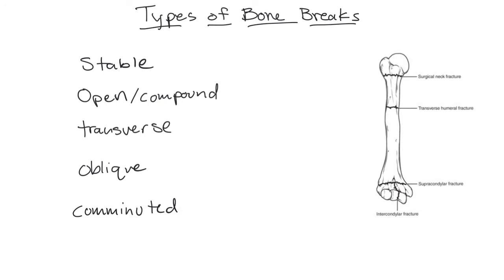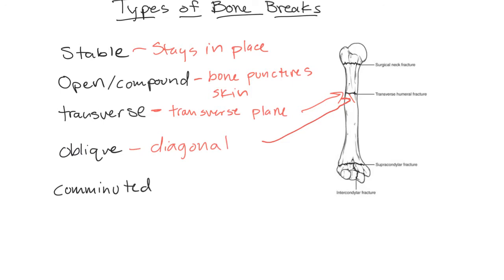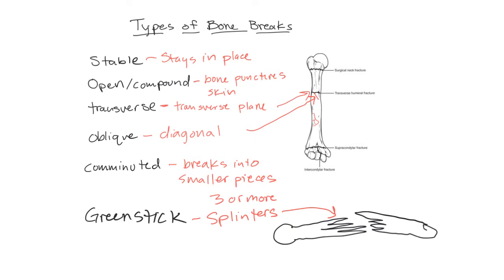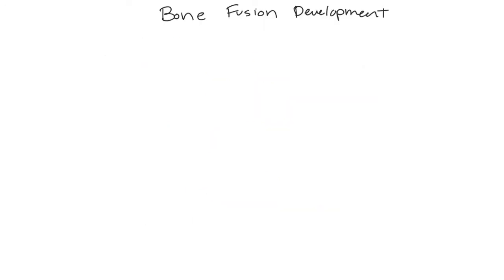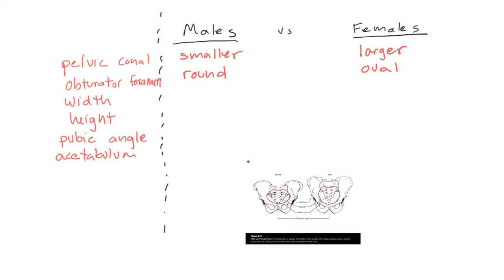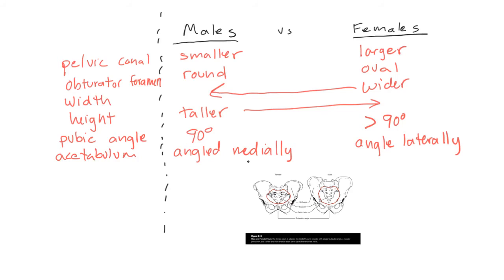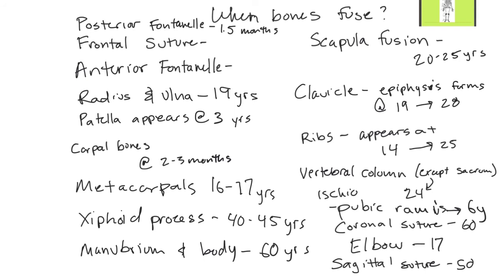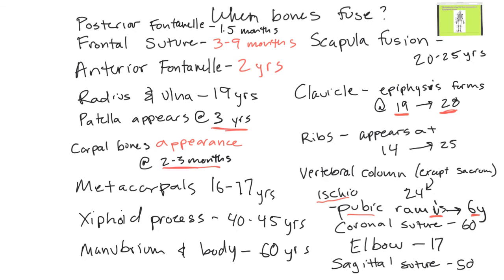Appendicular Skeleton A&P I